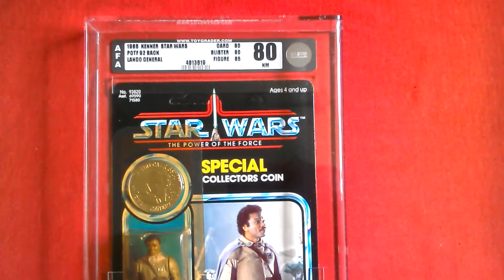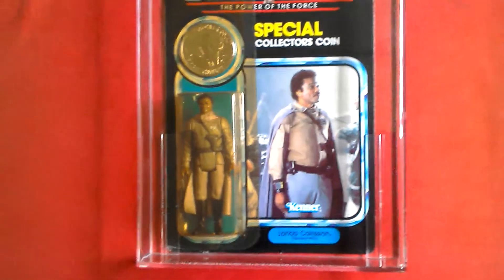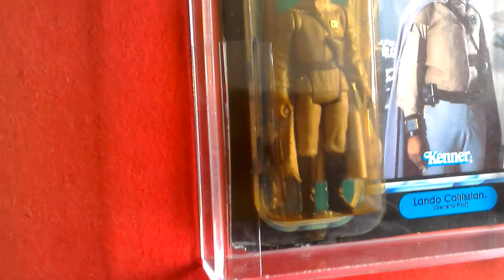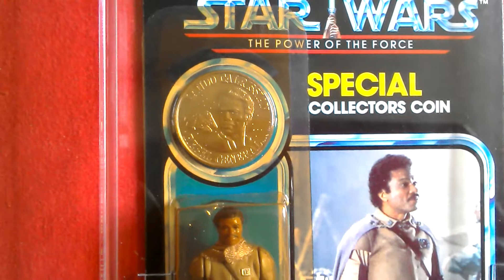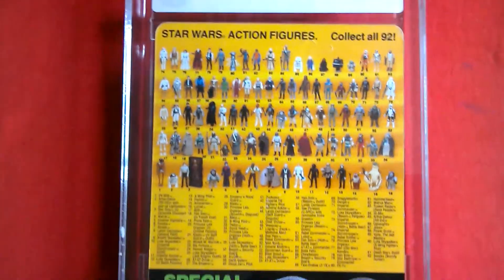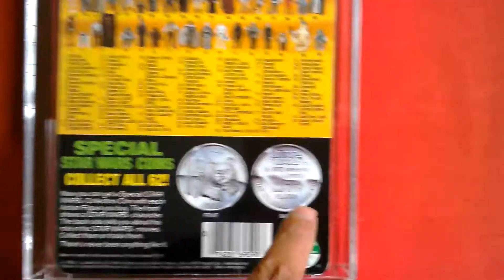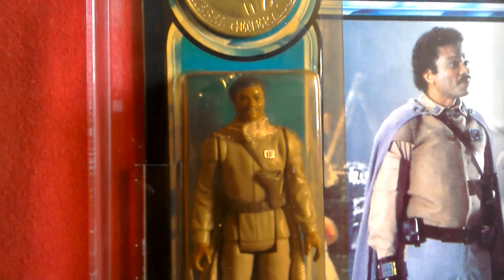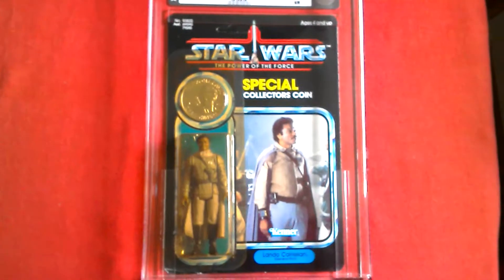Lando Calrissian General AFA 80 Last 17 POTF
Here is Lando Calrissian General on a Power Of the Force POTF card back by Kenner. This is AFA graded 80Y.